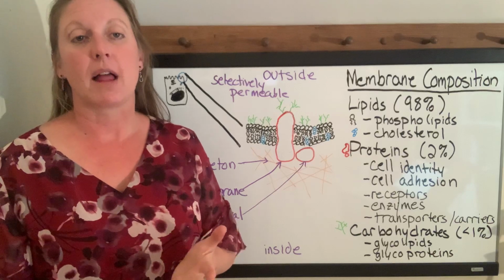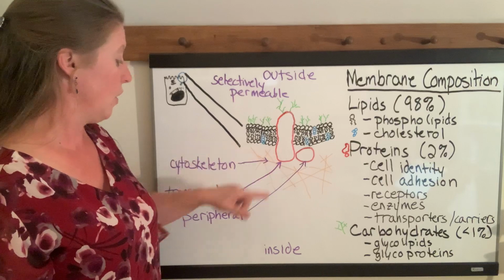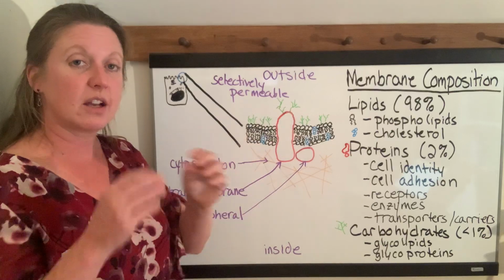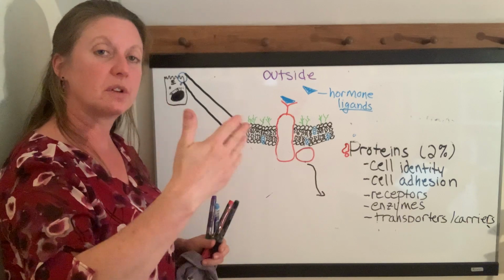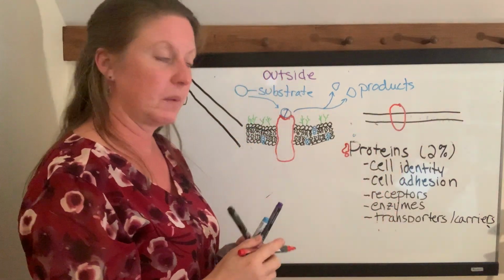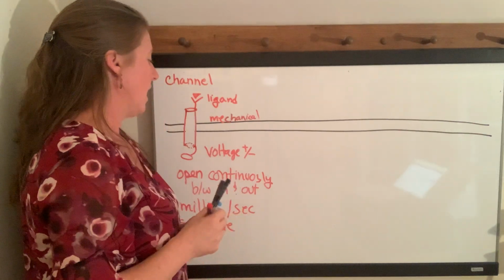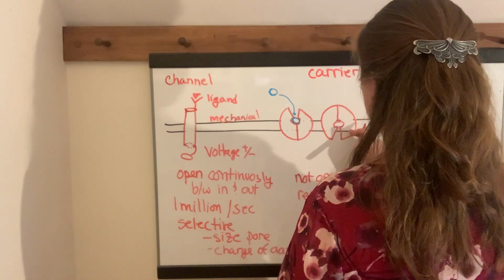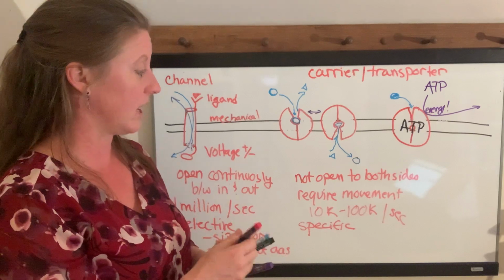8A Membrane Composition